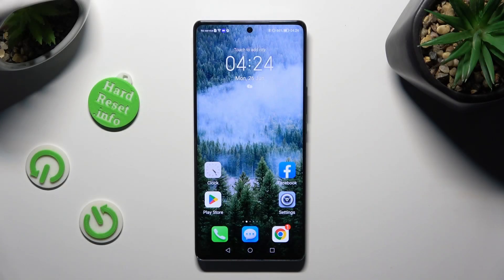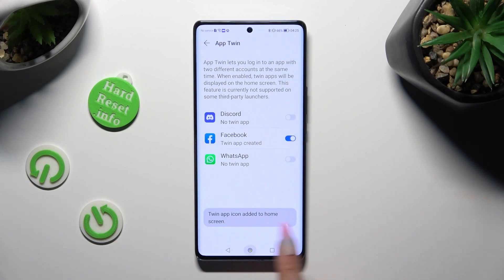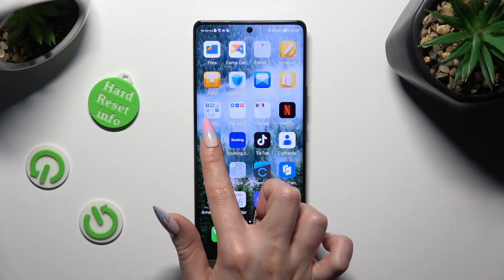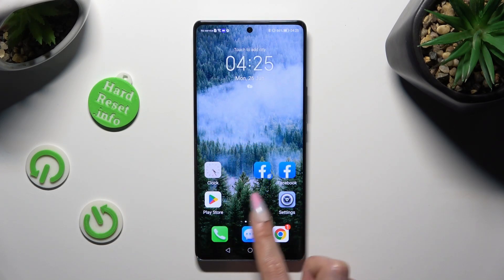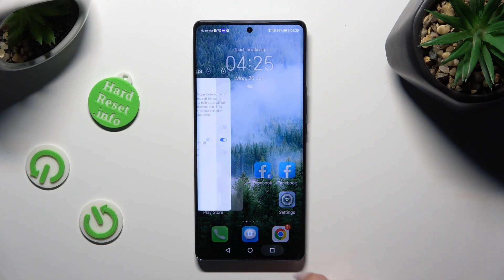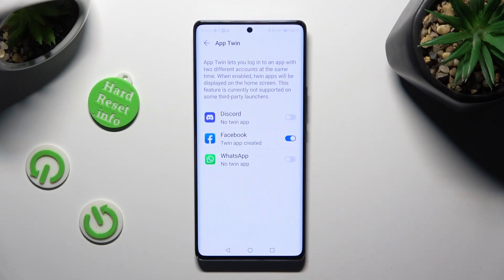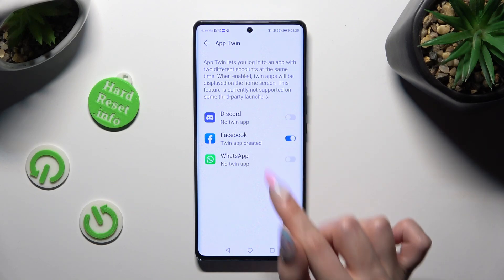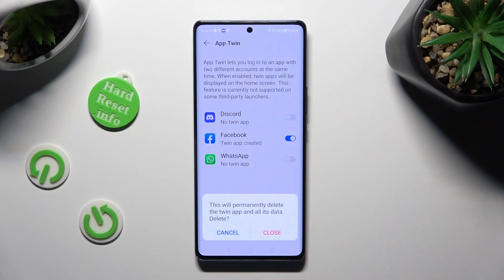How to Clone Apps on HONOR Magic5 Lite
Stay here if you want to know how to clone apps on HONOR Magic5 Lite. Cloning apps on your HONOR Magic5 Lite allows you to have multiple instances of the same app installed on your phone. We'll show you how to clone the Facebook app. Visit our YouTube channel if you want to know more about HONOR Magic5 Lite.

How to clone apps on HONOR Magic5 Lite? How to duplicate apps on HONOR Magic5 Lite?